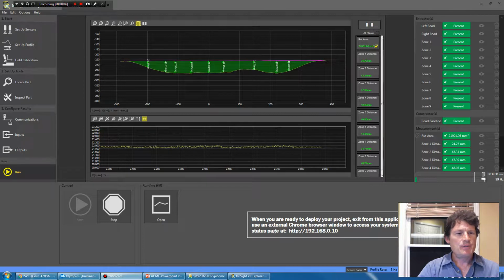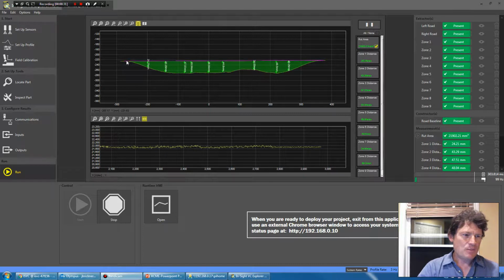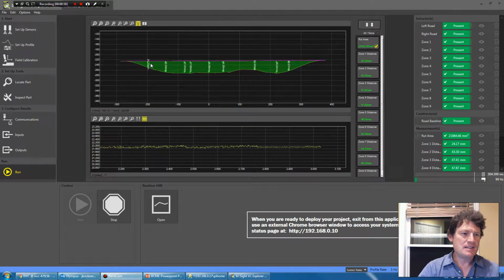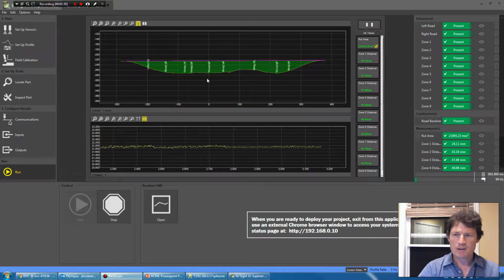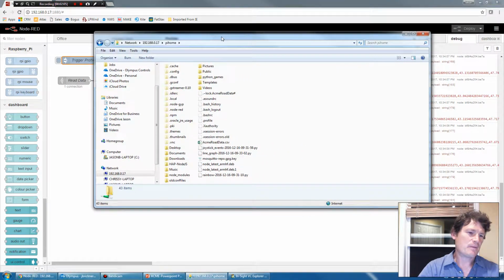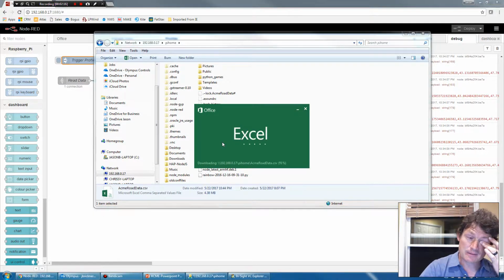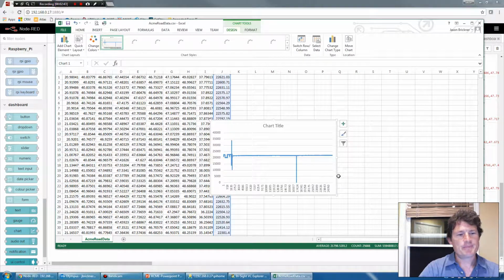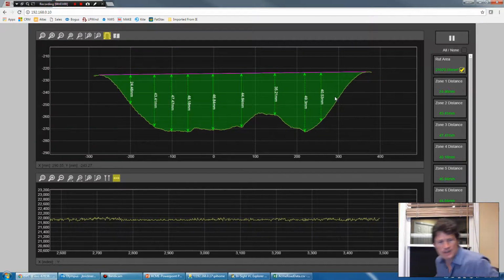Cognex Multihead Profiler for Road Inspection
Olympus Controls Demo - Cognex Multihead Profiler for Road Inspection